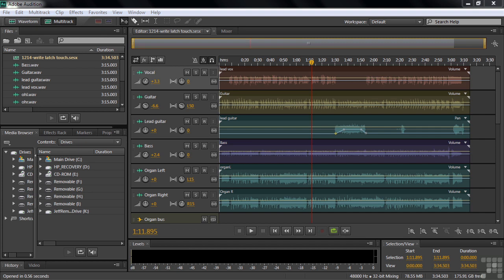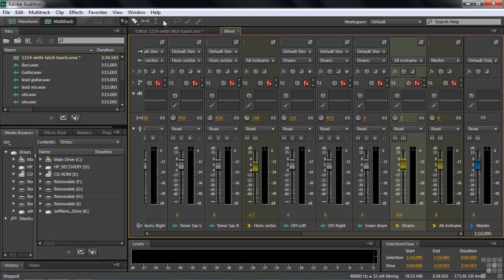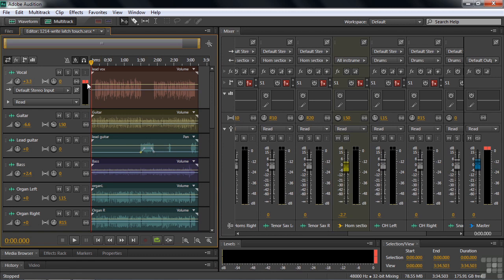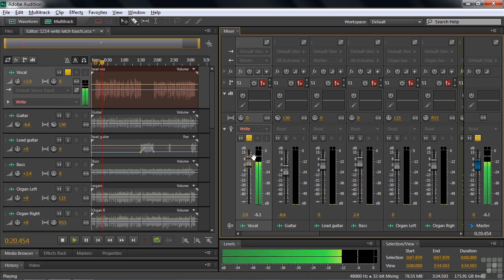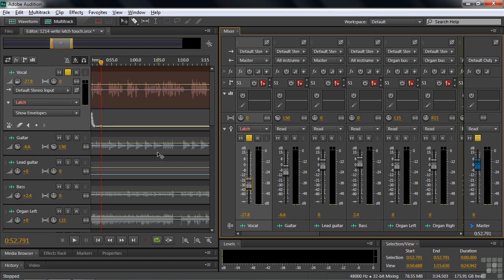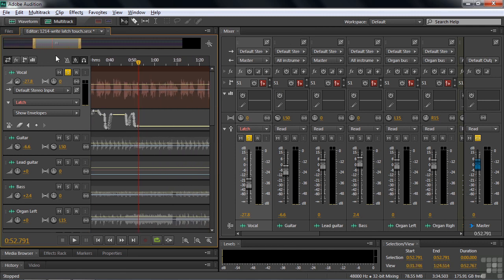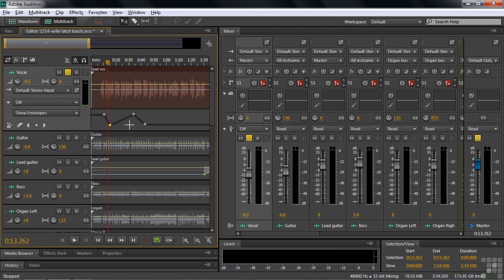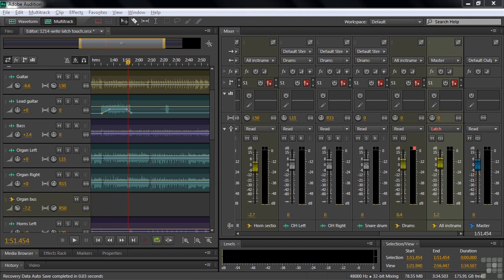12 14 Using Write, Latch, And Touch Volume Controls